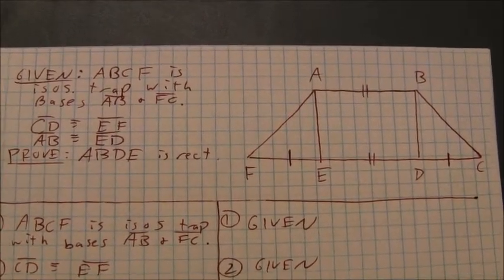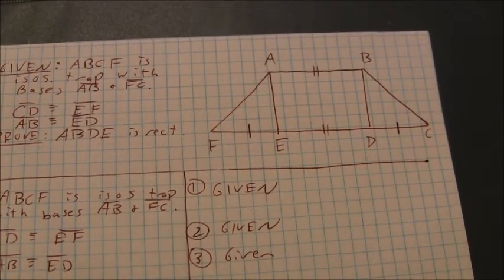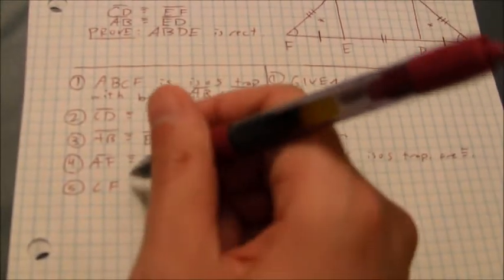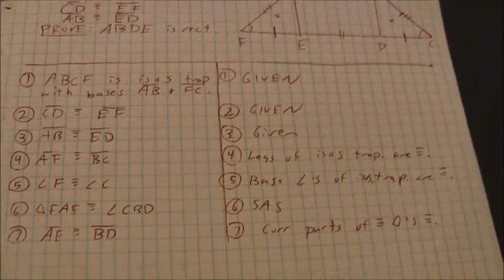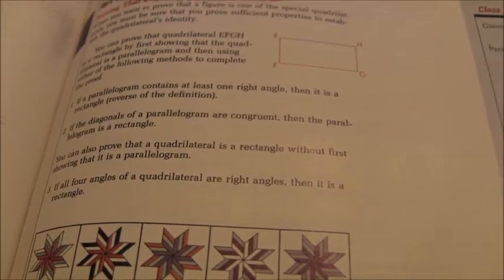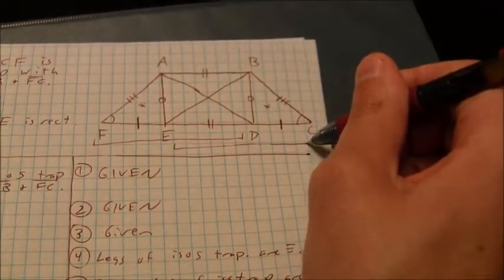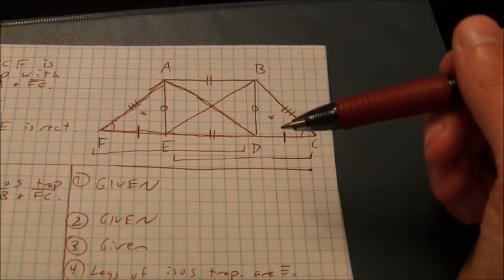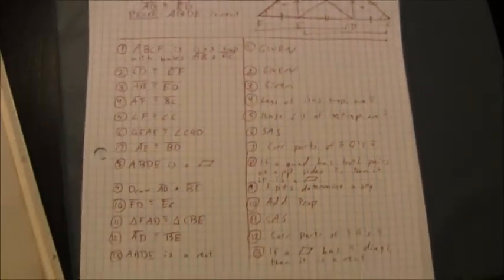Quads #3 proving rect 01 09 13